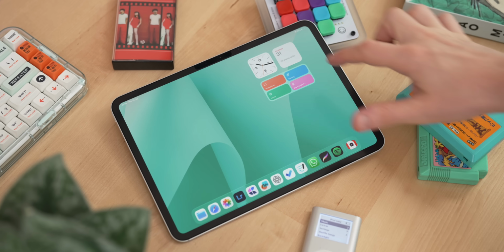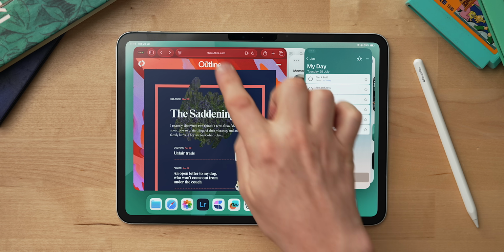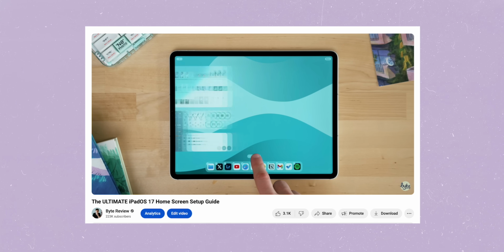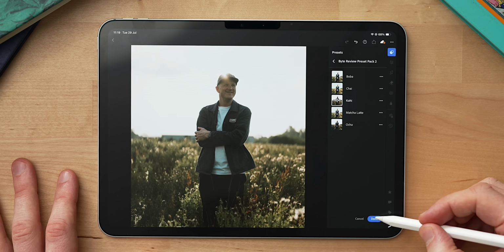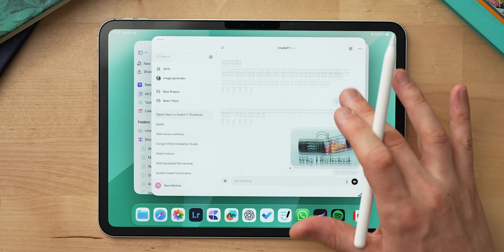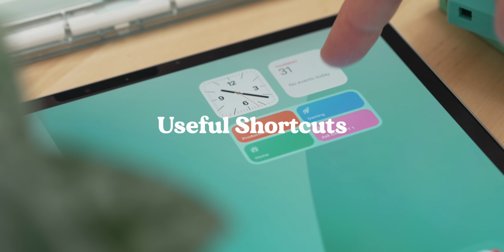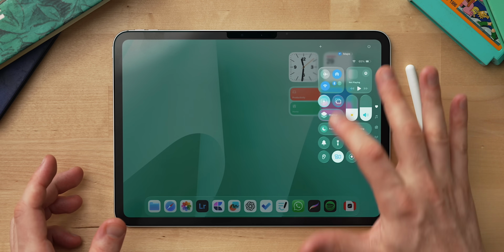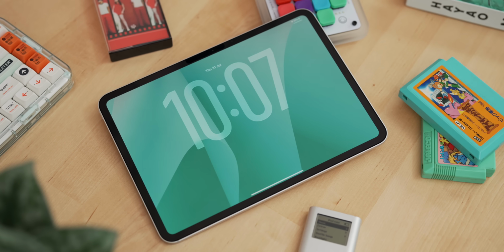My iPadOS 26 Setup – Home Screens, Apps, & Accessories!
My iPadOS 26 Public Beta setup on my M4 iPad Pro 11" - includes my favourite apps, home screen setups, shortcuts, accessories and more!
📩 Sign up to my newsletter!

⚡️ Featured :

• M4 iPad Pro
• Magic Keyboard
• Apple Pencil Pro
• Apple Pencil Alternative (cheap)
• Apple Pencil Aternative (cheaper)
• Magnetic iPad Stand
• Anker USB-C iPad Adapter

📼 Timestamps :

• 0:00 - How to get iPadOS26
• 0:34 - Home Screen Setup
• 2:48 - Home Screen Switching Magic
• 4:19 - Thanks, Paperlike!
• 5:13 - My Favourite iPad Apps
• 9:46 - Sweet Shortcuts
• 12:11 - iPad Accessories